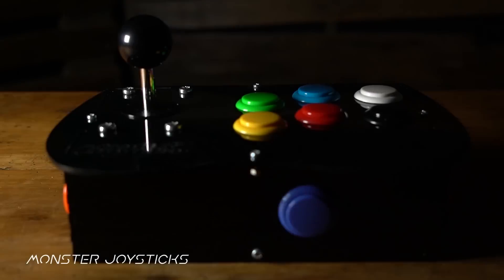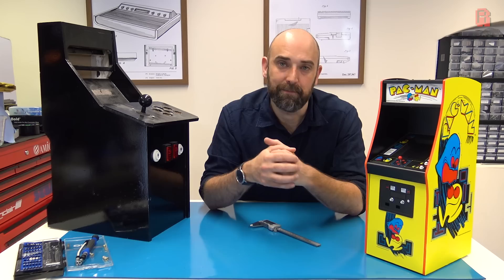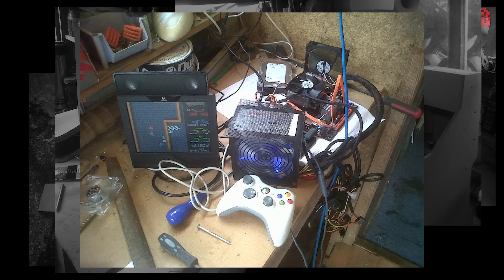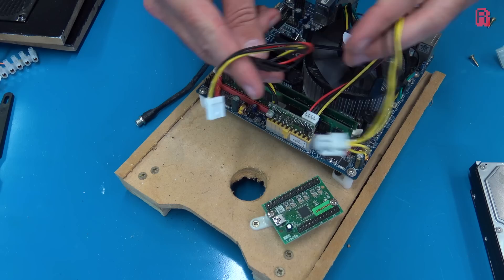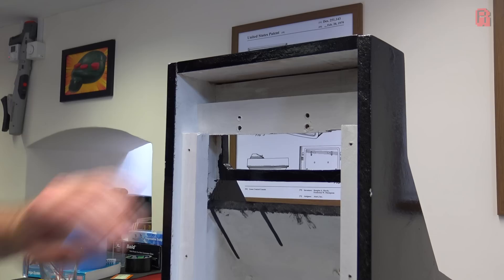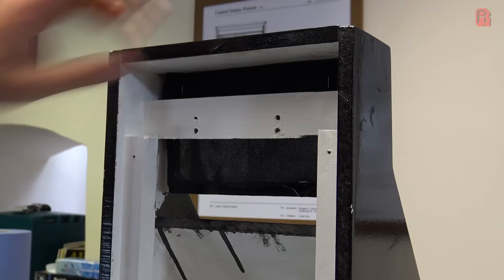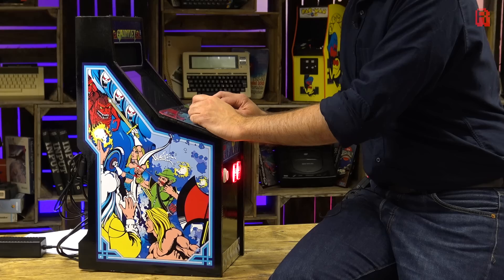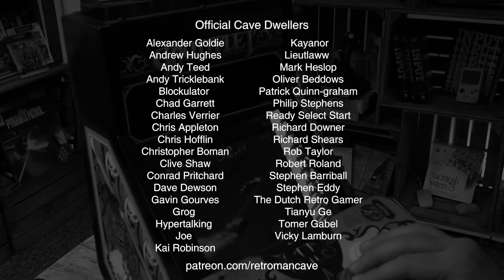Making a Mini Gauntlet Arcade Cabinet - 8 years in the making!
● Description
Mini arcade machines seem to be on trend these days, but where's the fun in buying one off the shelf.  Here's a DIY mini arcade cabinet I made in 2011 and only just got around to finishing this week.  It's based on Atari's Gauntlet arcade and aims to be completely playable while retaining the original machines proportions and style.  How did I do?

● Music
Pillars - Hushed
Ruby - Nihoni
Through The Static - Keppel Skies
Yuma - Van Sandano
Purple Voyager - ELFL

● RMC Tool Shop - Find tools seen on the channel for your Cave here:
USA Shop
UK Shop